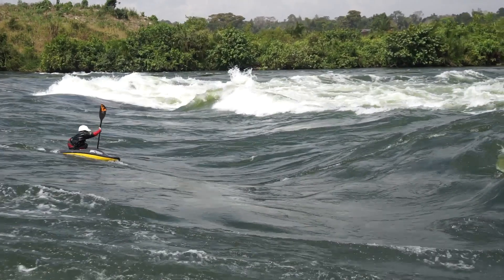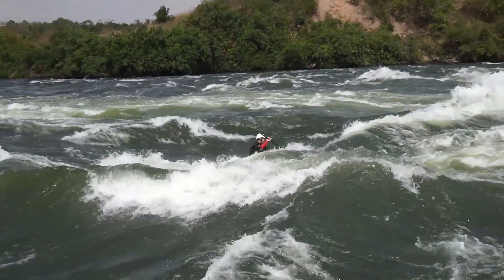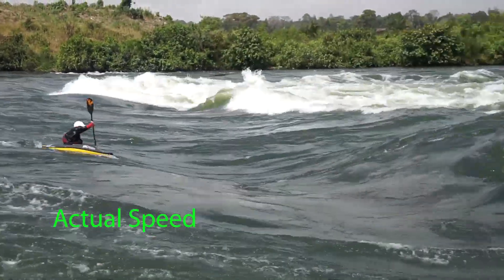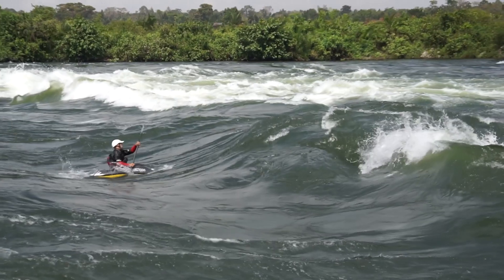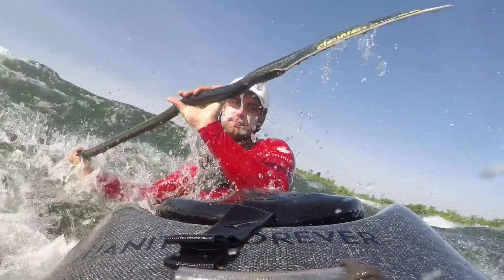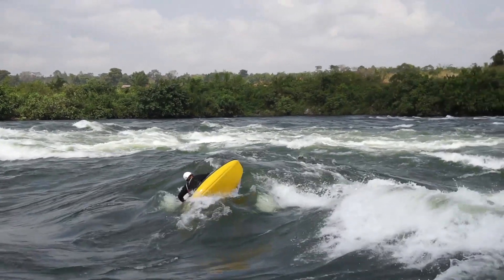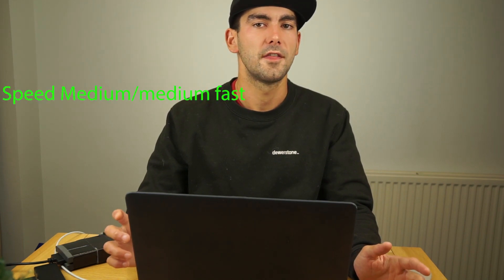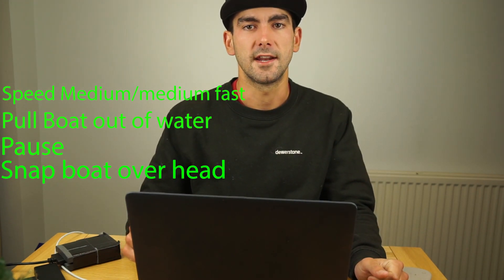WHITEWATER KAYAK TUTORIAL: How to improve your Kickflip [Advanced]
This is a short tutorial detailing one for the funnest downriver freestyle tricks, the Kickflip.  This technique is the more complicated method of doing this trick but usually gets a more aerial result.  Let me know if its useful!.

BORING CAMERA GEAR STUFF: If you buy stuff through these links it helps me keep making videos.

THE TRIPOD SET UP I USE TO TRAVEL WITH: (make sure you get the one with the ball head.  Its essential)